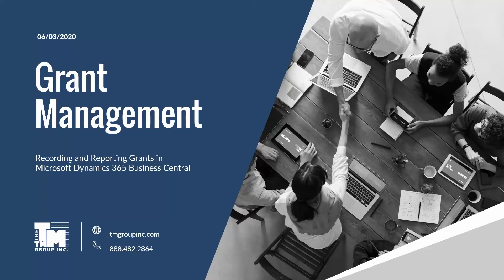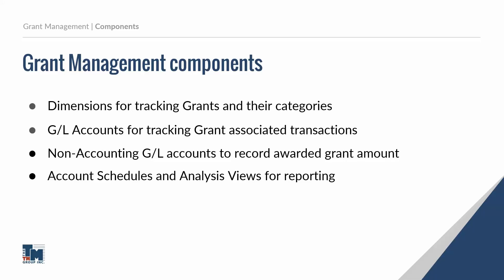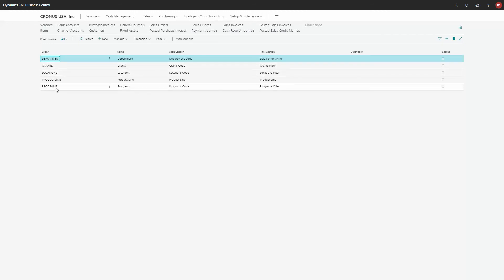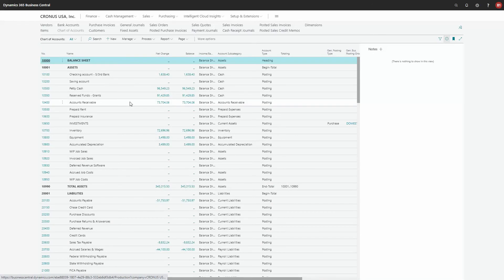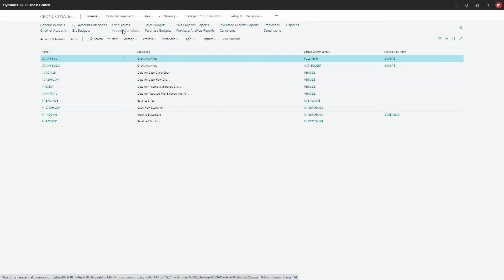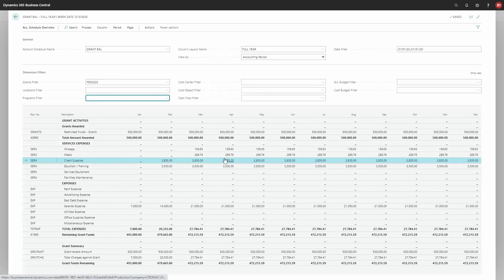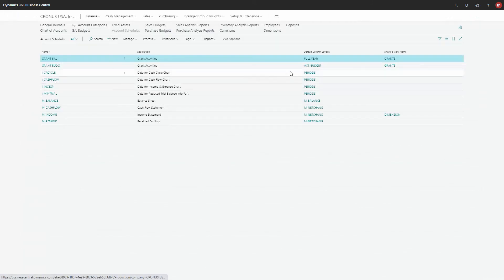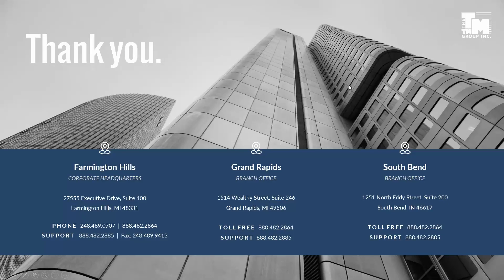Managing Grants in Microsoft Dynamics 365 Business Central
If you have any questions, please contact The TM Group, Inc. @